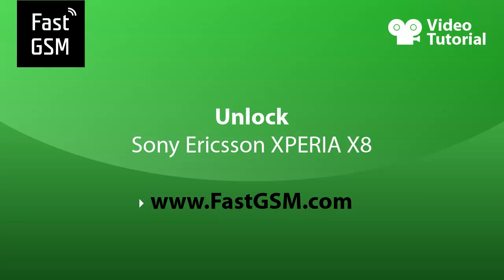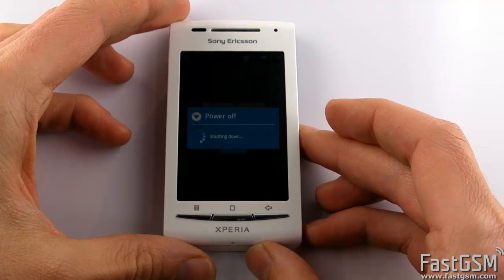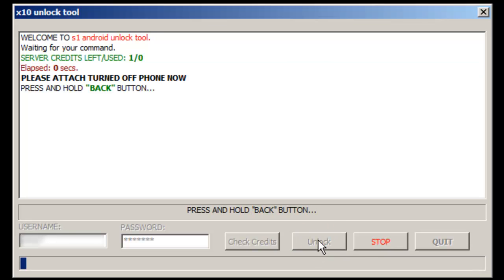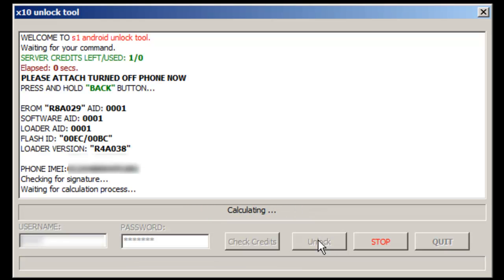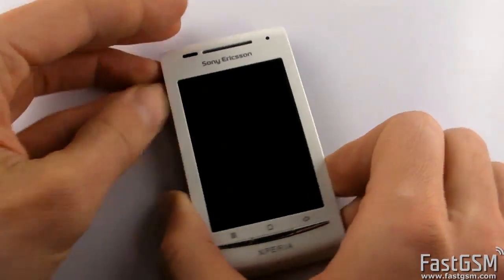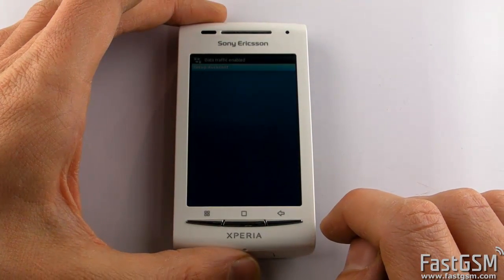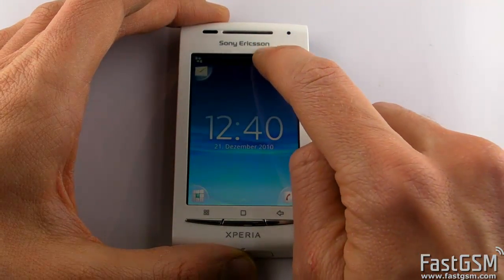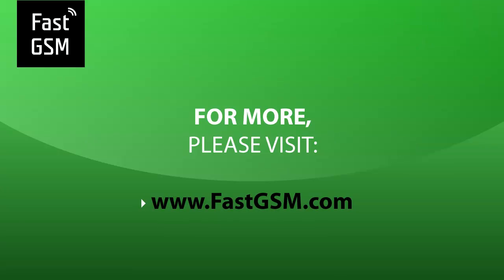Unlock Sony Ericsson Xperia X8, Xperia arc, Xperia neo, Xperia PLAY and DoCoMo SO-01C via USB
Unlocking XPERIA X8 (E15, E15i, E15a), Xperia arc (LT15), Xperia neo (MT15), Xperia PLAY (R800) and DoCoMo Xperia arc SO-01C via USB cable removes "SIM network unlock PIN" even if you phone is permanently blocked and it can't accept the unlock code anymore!